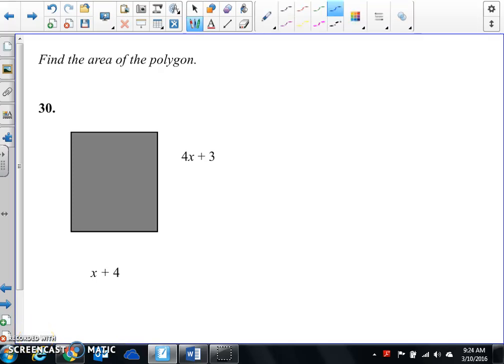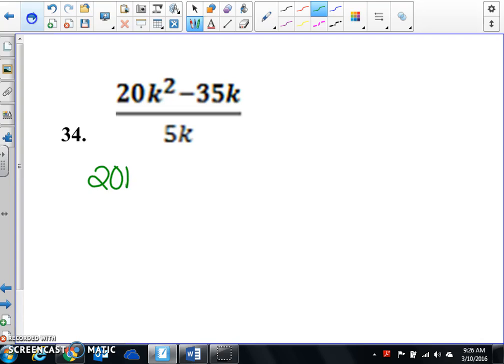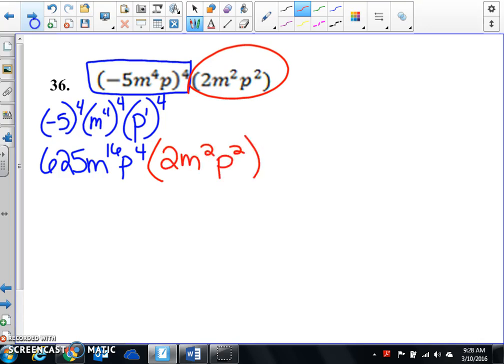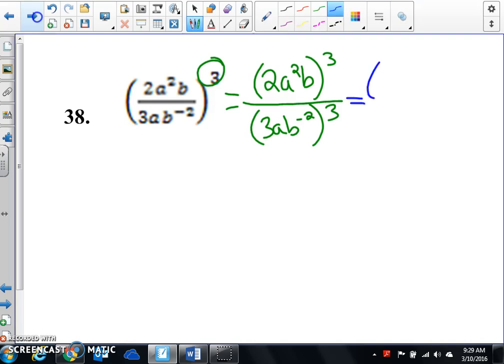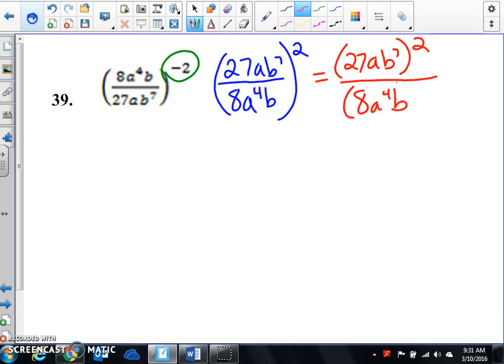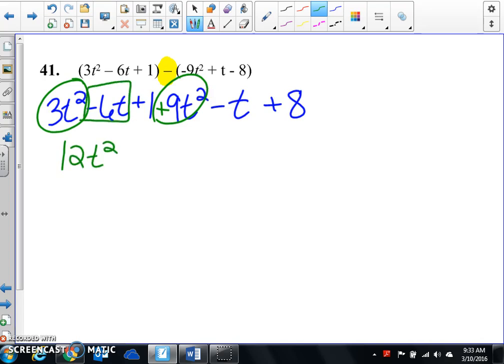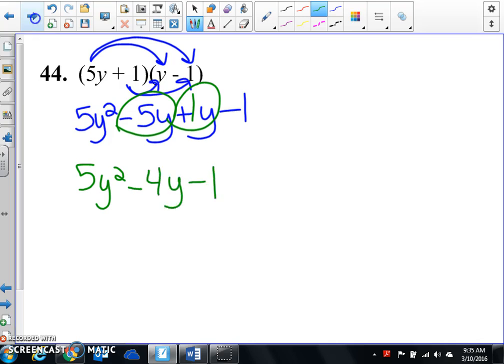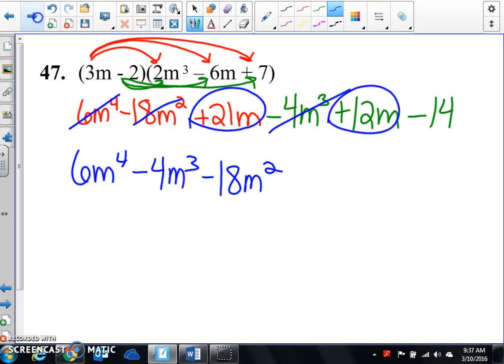Algebra Unit 7 SG Part 2